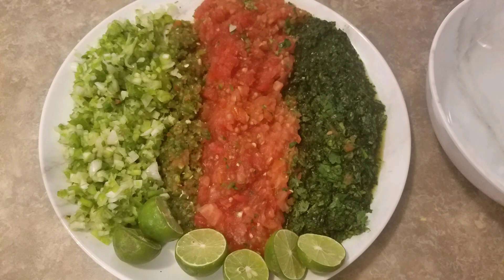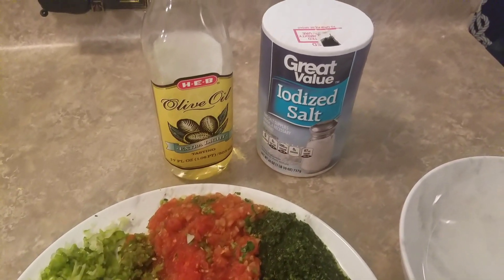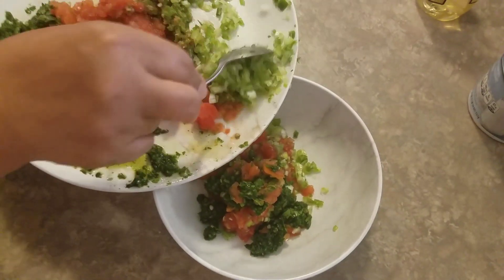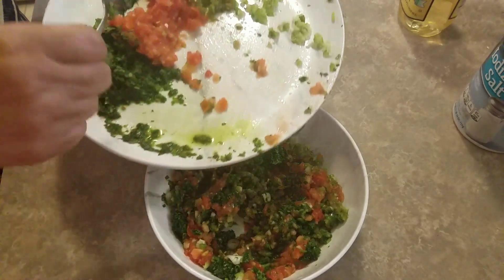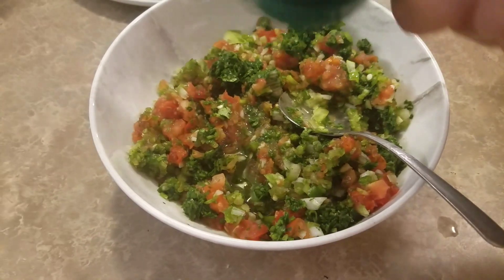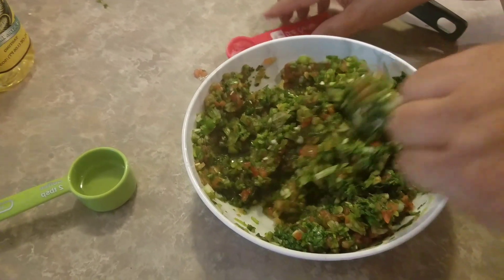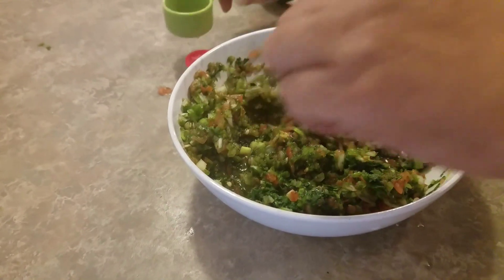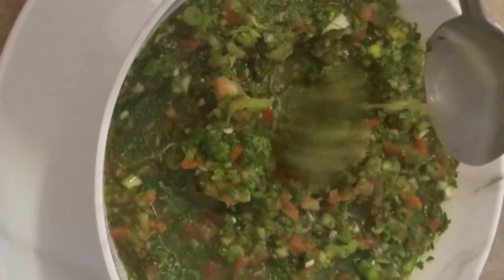Easy Colombian Aji! MUST SEE so flavorful | Colombian Hot Sauce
I hope you enjoy this recipe! This Colombian aji has such amazing flavor you have to give it a try. It has the perfect spice and lime so delicious.

 Muchas gracias por mirar!

Musician: InShot